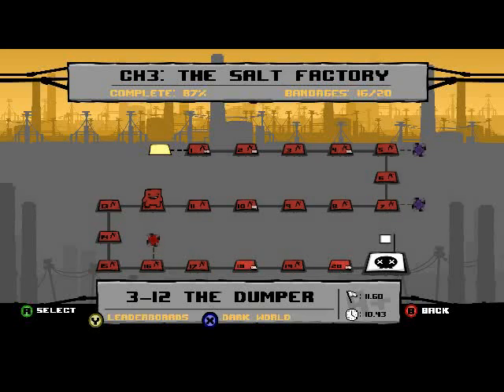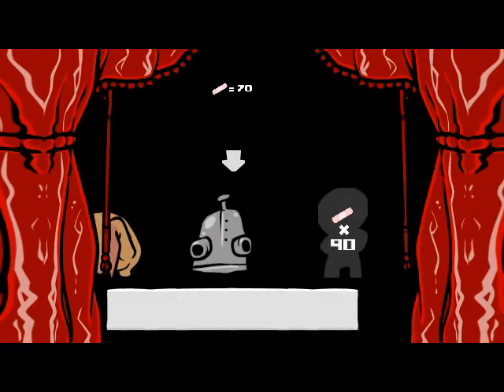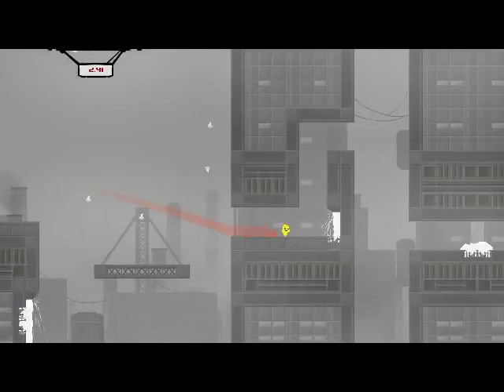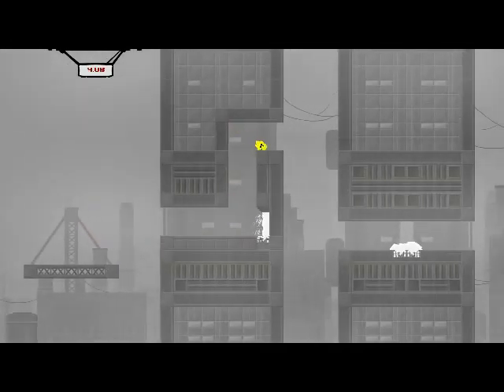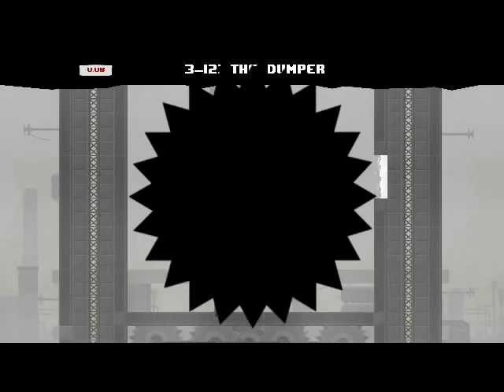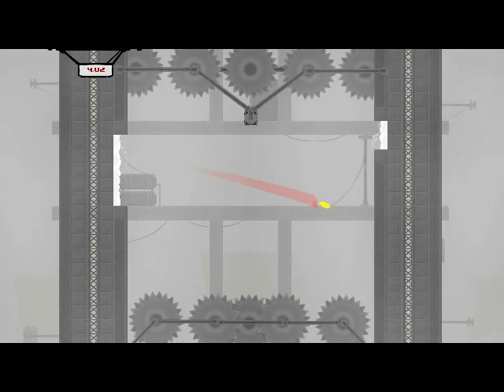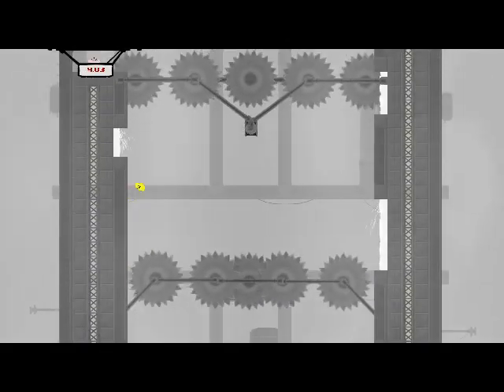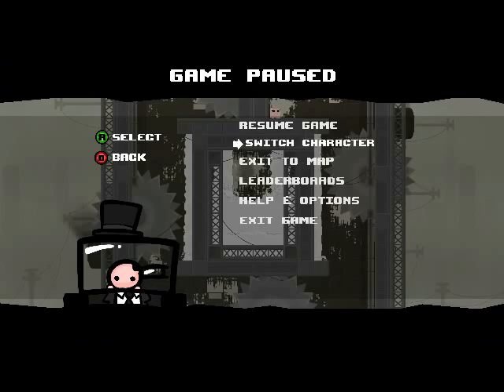Let's Play (Bonus) - Super Meat Boy - Runman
Now all we need is a Jumpman cameo, if you know what I'm saying.